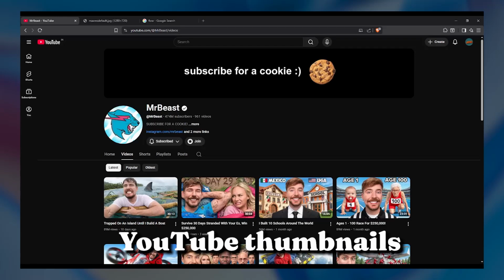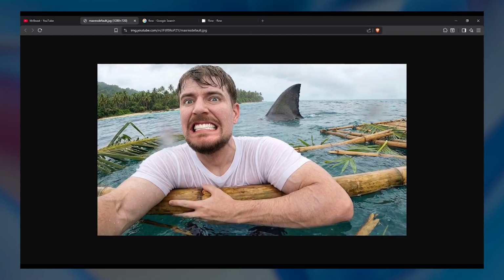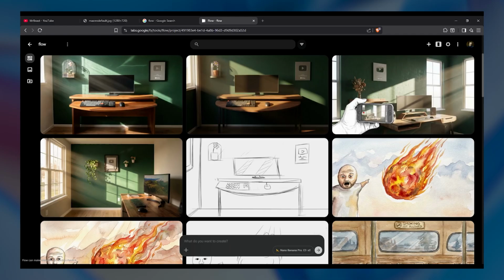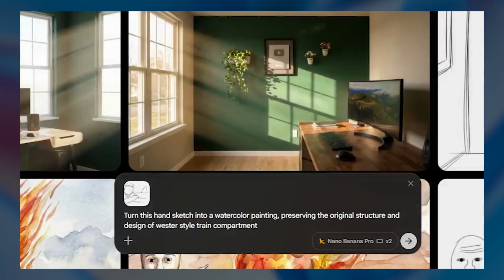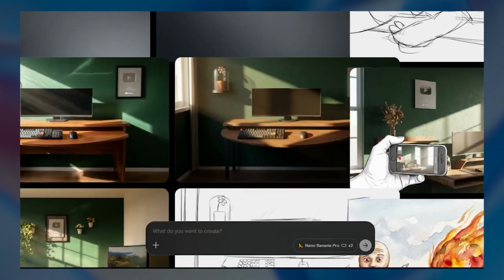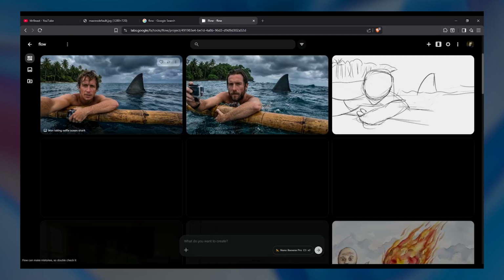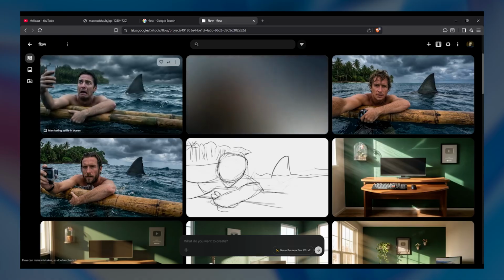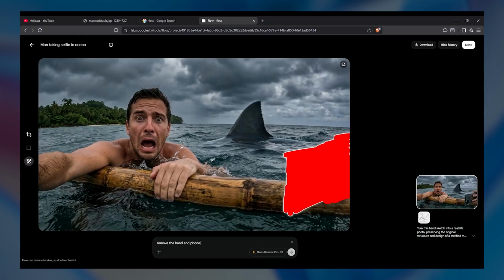Create Thumbnail With Nano Banana Pro (Tutorial)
In this video we are exploring how easy it is to make thumbnail with the help of Ai